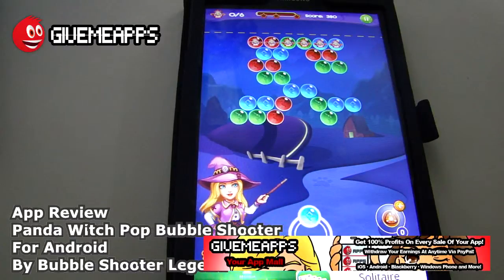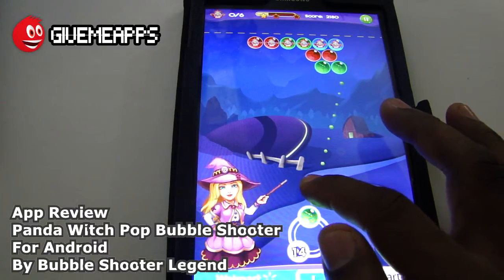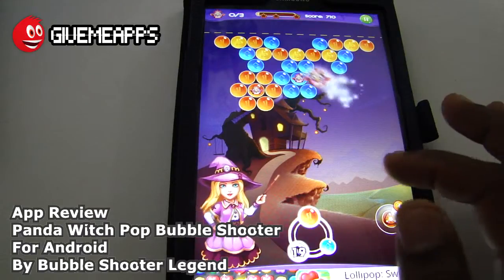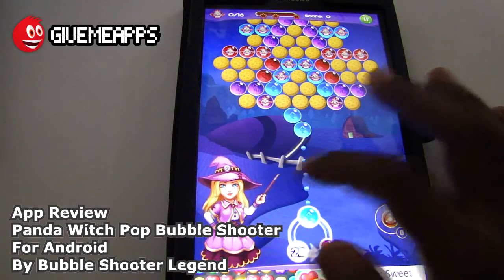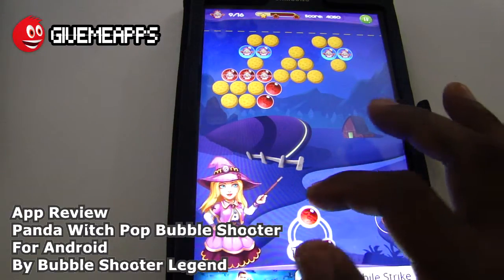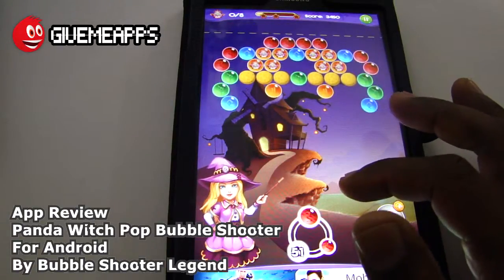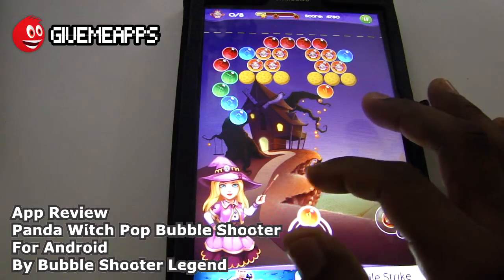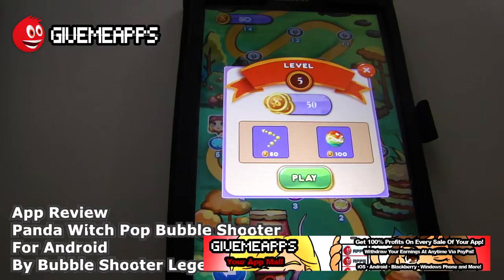Panda Witch Pop Bubble Shooter Android App Review | GiveMeApps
Panda Witch Pop Bubble Shooter Android App Review by GiveMeApps

Panda Witch Pop Bubble Shooter gives you a gun to shoot bubbles and rescue friends. Can you handle it?

If you love Match 3 games and equally love shooting games, then you'll love this! Using real physics, aim your shooter at the bubbles of the same color. Pop them to clear the levels and occasionally rescue cute characters!

Wth Panda Witch Pop Bubble Shooter, you get to test your aim, skill and most importantly have lots of fun! Power ups! Aides and target scores all included!